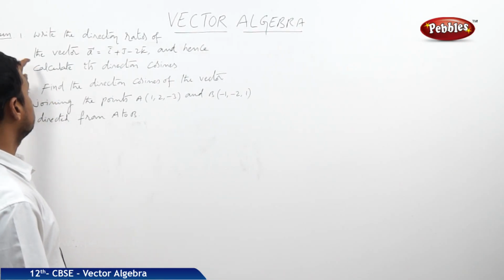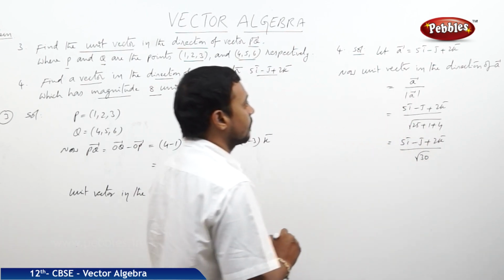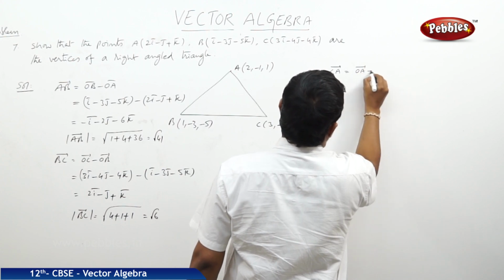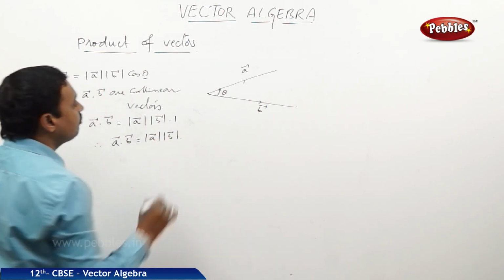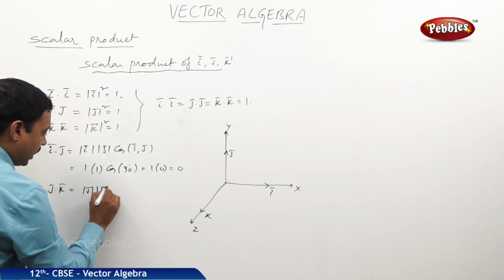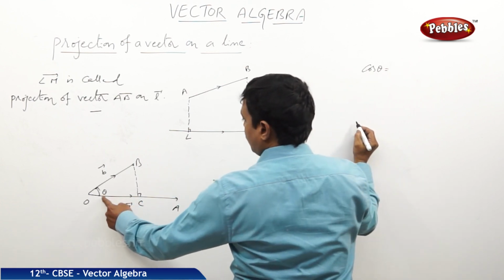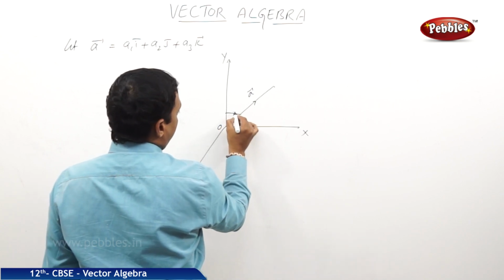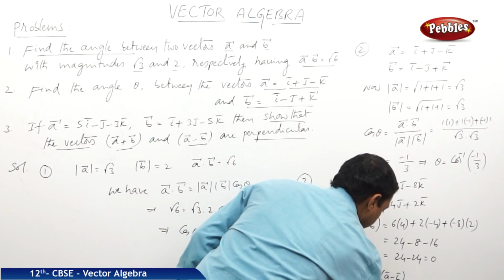CBSE Class 12th std Maths | vector algebra part - 2 | full chapter